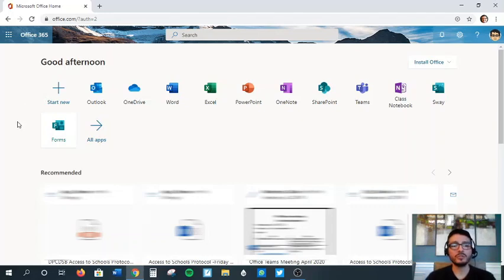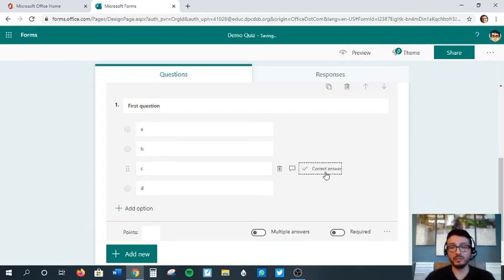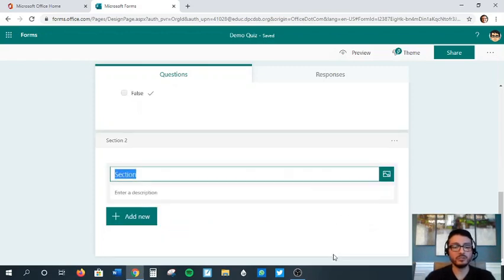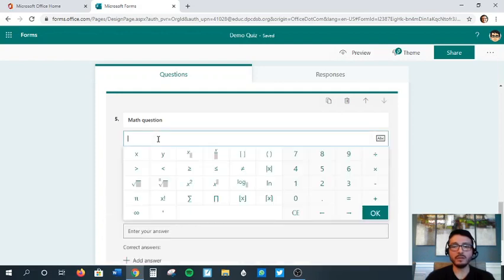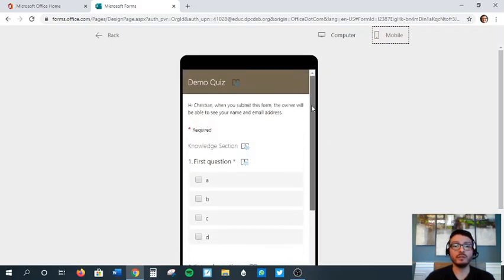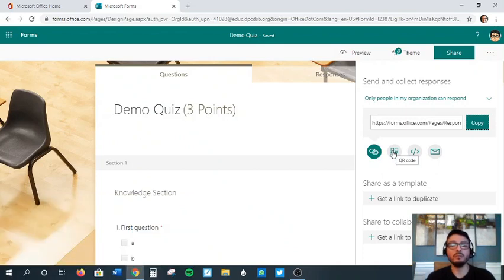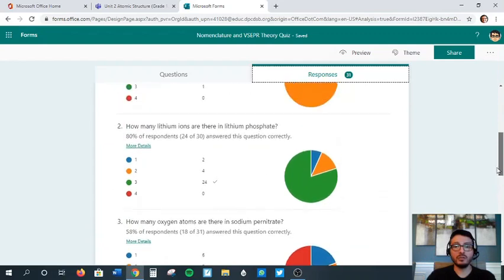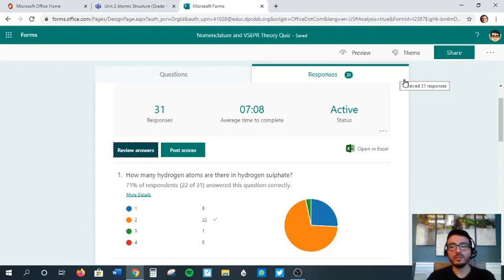Office Forms Quiz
This is an instructional video on how to create an Office Forms Quiz, share with your class and view student responses.